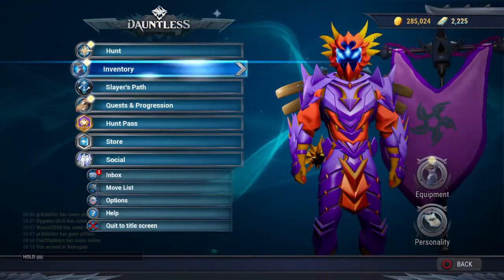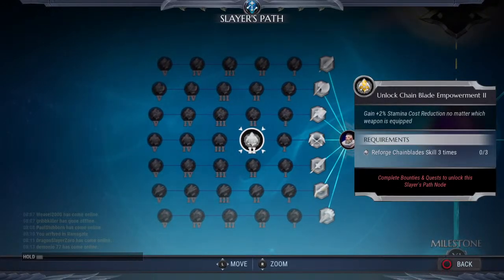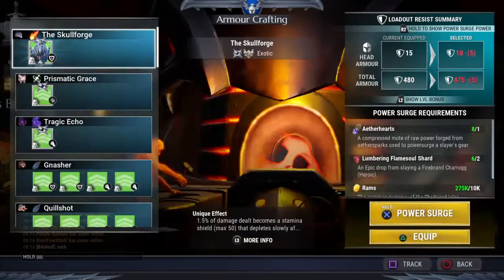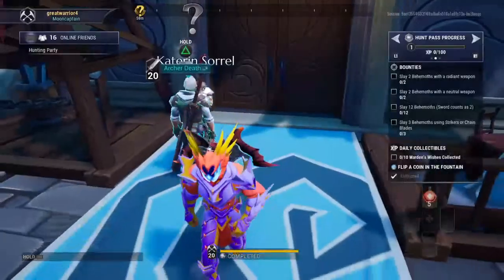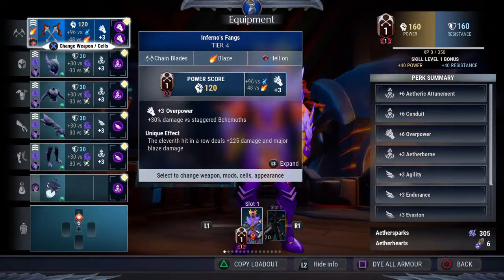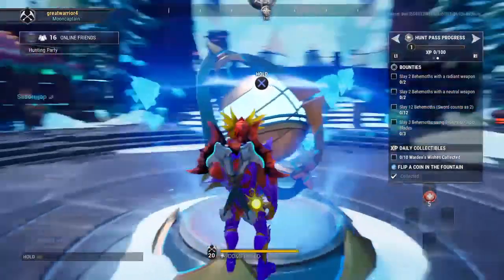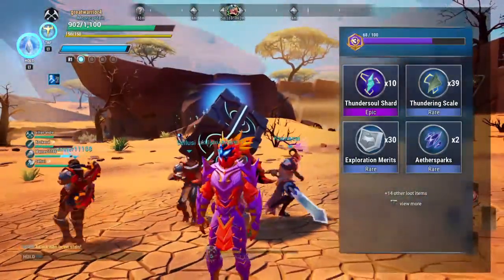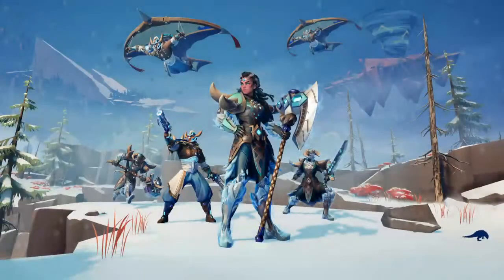DAUNTLESS REFORGED GAMEPLAY PART 1 - WHATS NEW